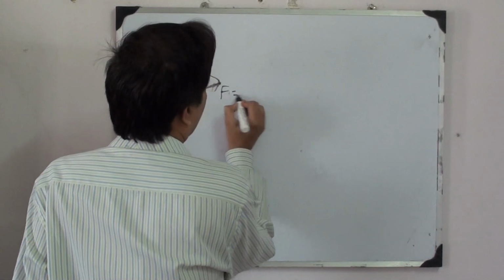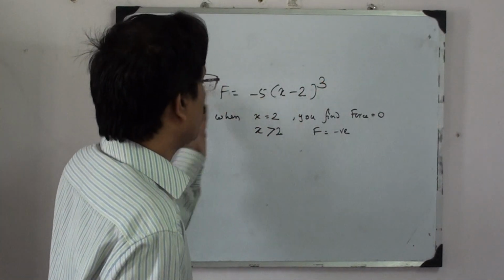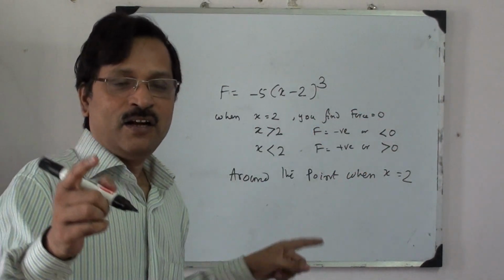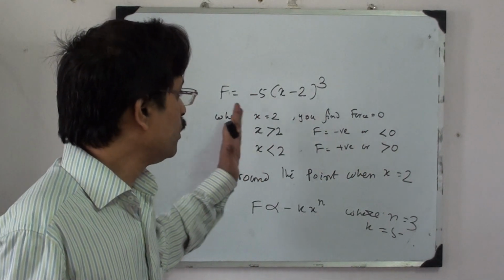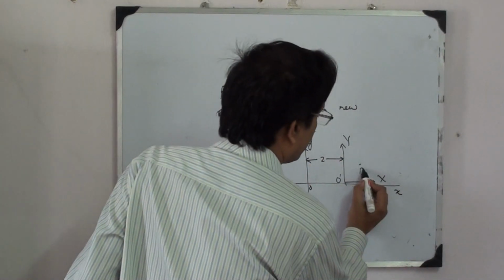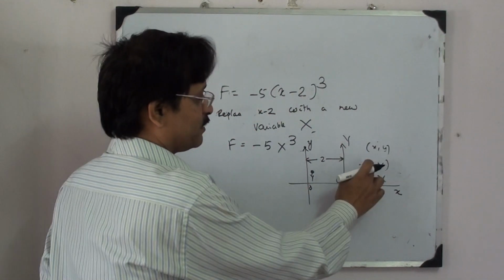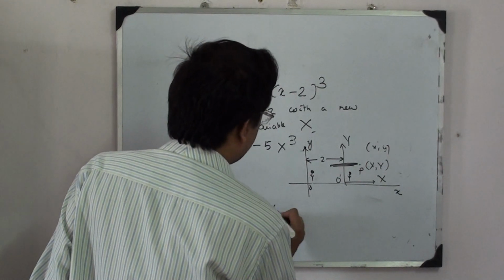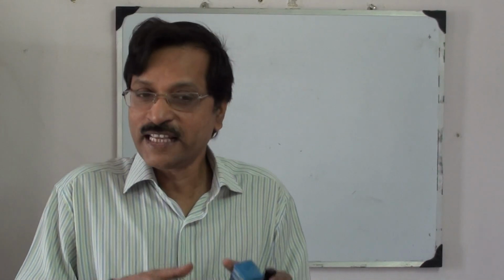LEC-6 : SHM Problem Solving : Periodic Vs SHM ...By Sarangi Sir IIT, B.Tech Kharagpur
How to identify the nature of motion from a given displacement function ? Problem Solving with example. This type of problem often confuses students if the fundamentals are not clear.

The fundamentals of SHM is explained here by someone who graduated from IIT and loves to teach physics for free.